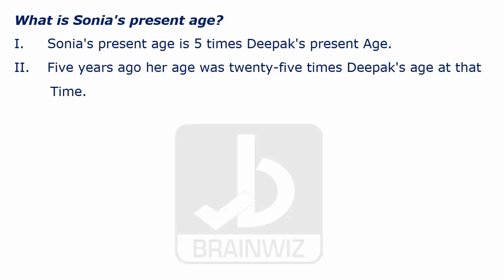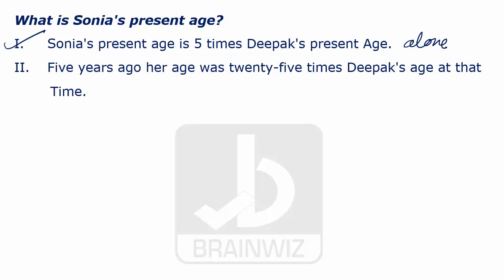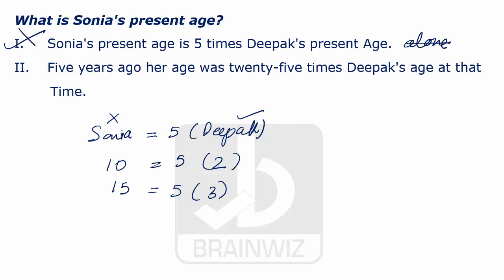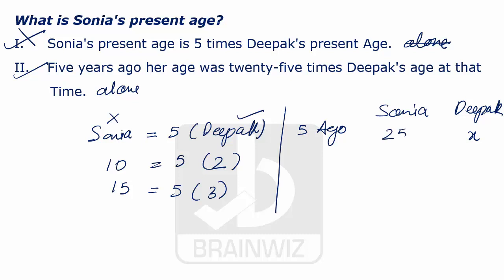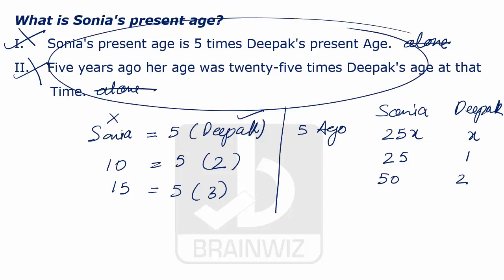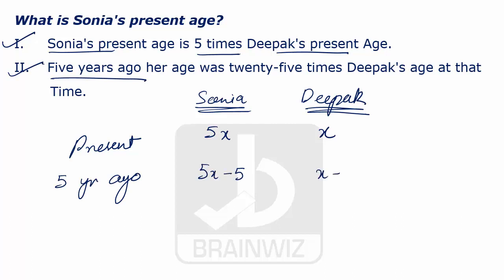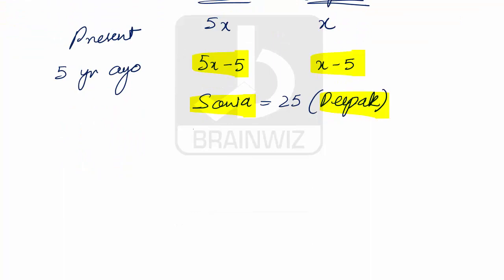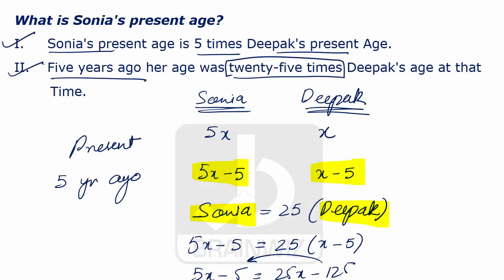Data Sufficiency 2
A question based on Data Sufficiency